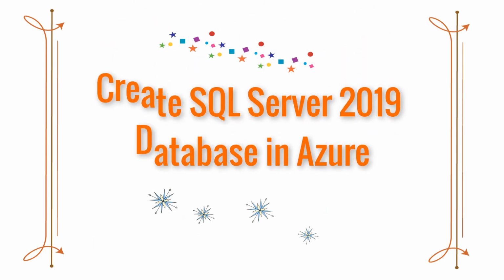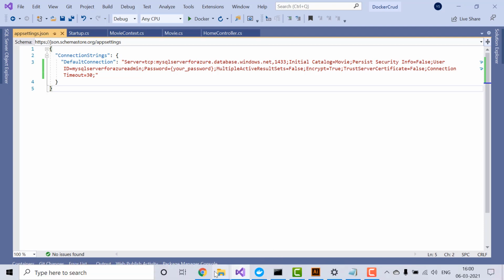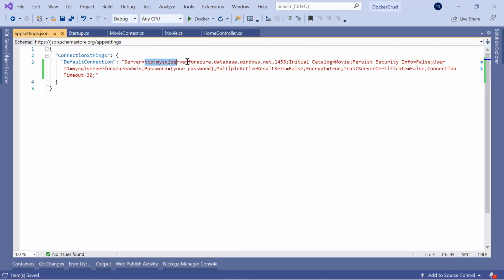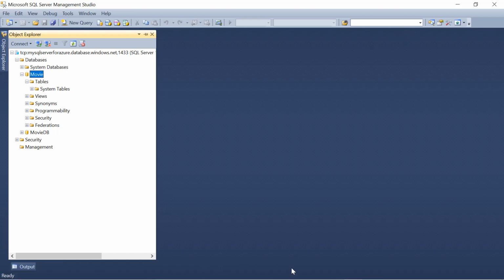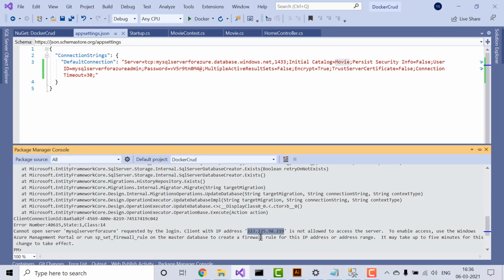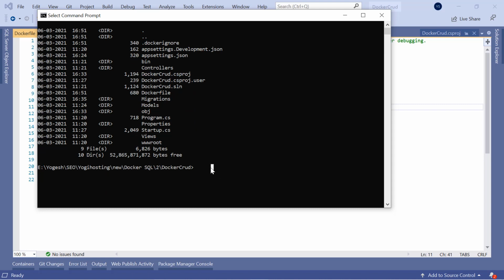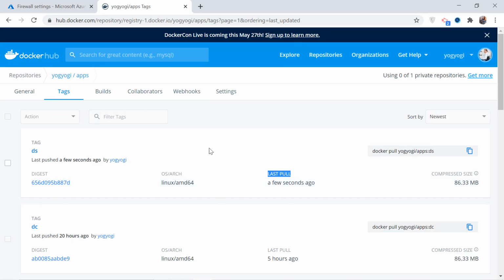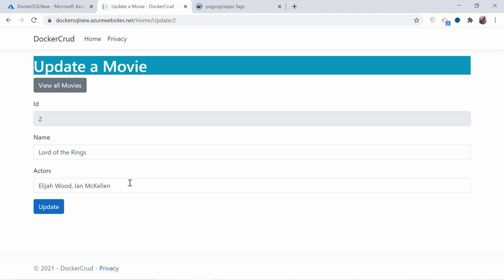Deploying to Azure an ASP.NET Core app perfroming CRUD operations on Docker + SQL Server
Let us deploy ASP.NET Core app to Azure. This app is performing CRUD Operations on SQL Server and the whole setup is running inside multiple Docker containers.